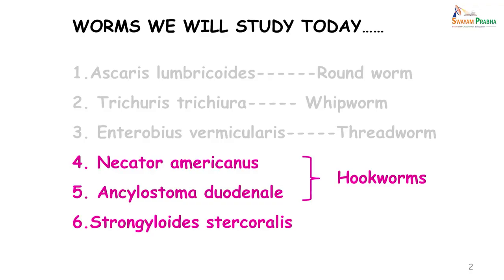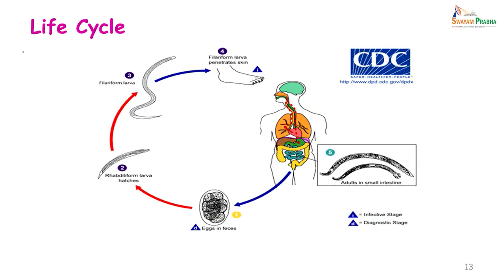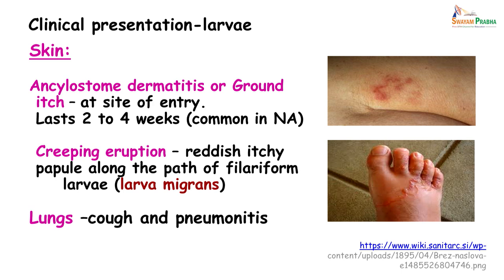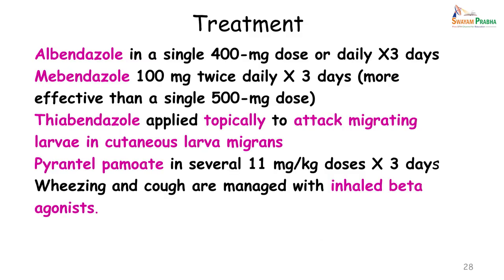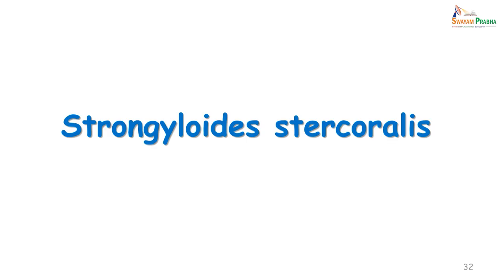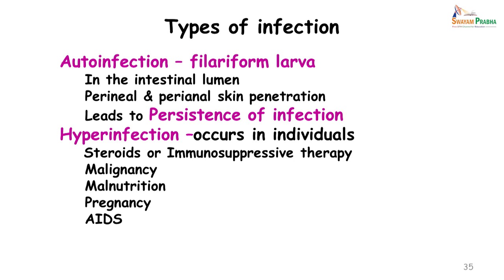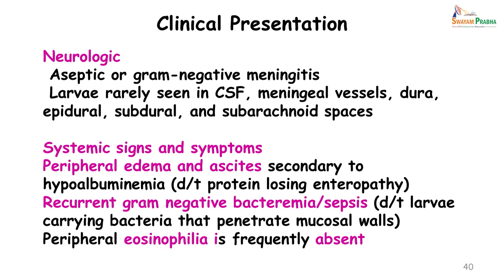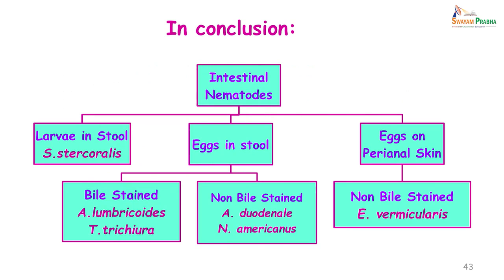Parasitic infestations: Intestinal Nematodes Part 2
Subject:  Medicine
Course: Microbiology